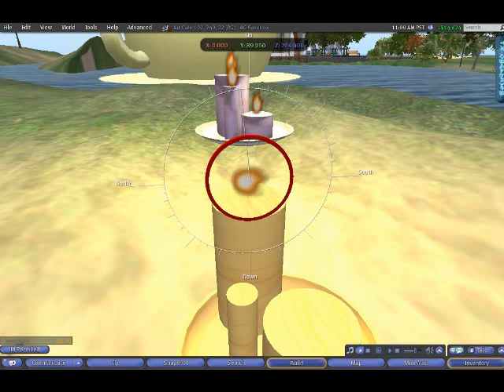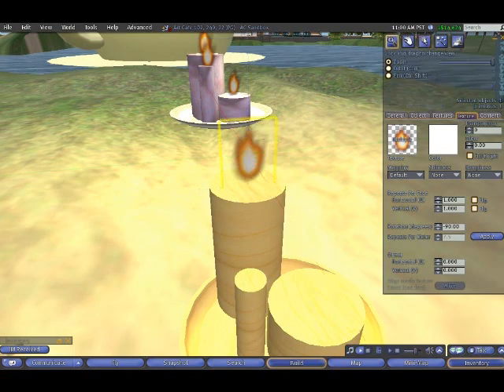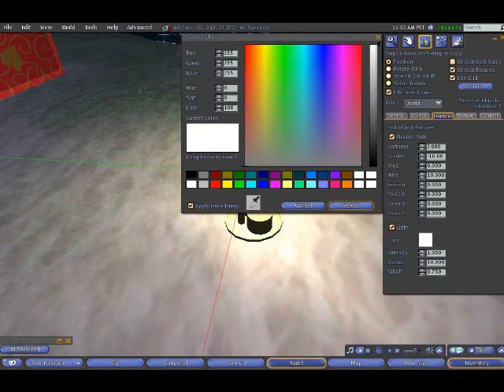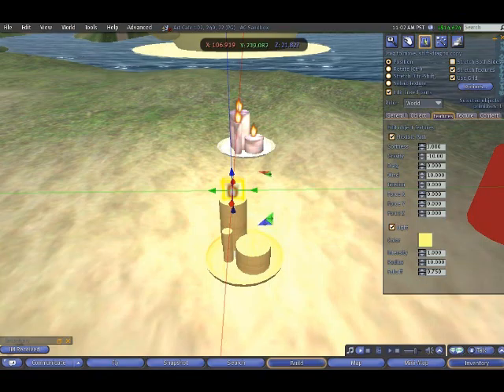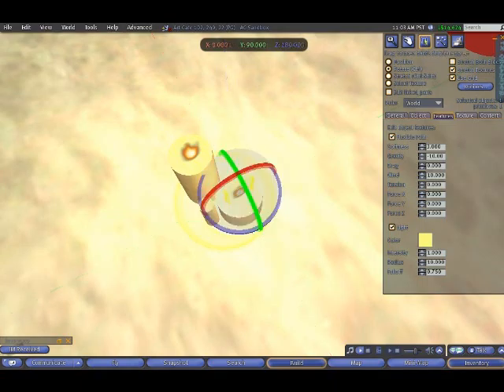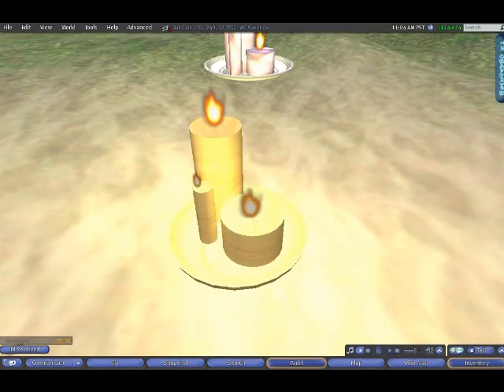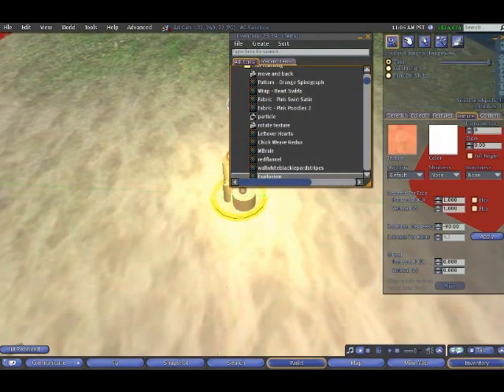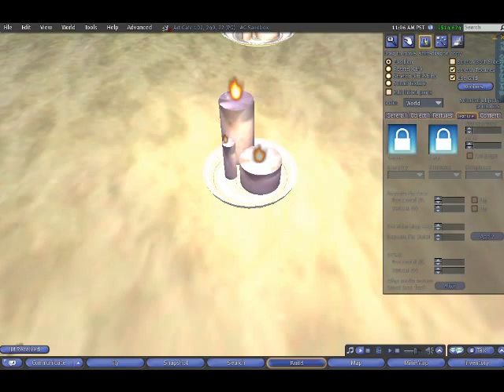SL Building #4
Art Cafe@Second Life tutorial